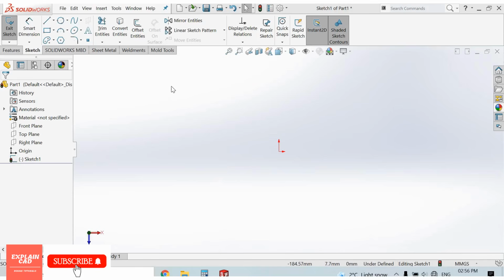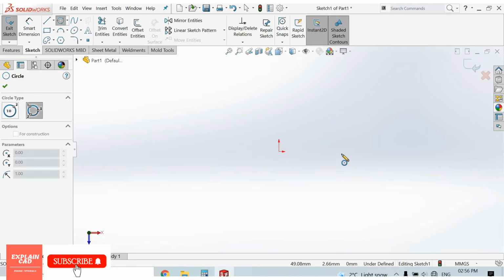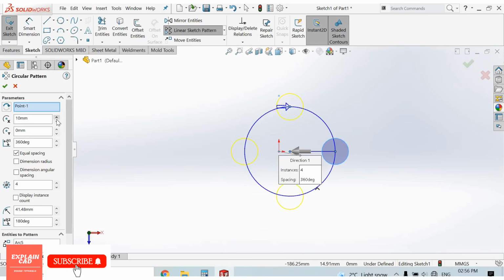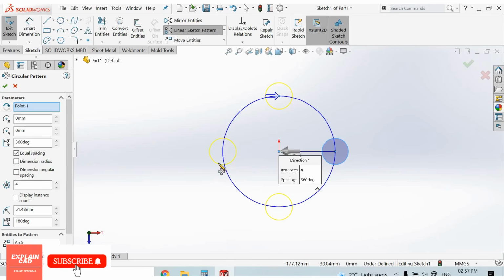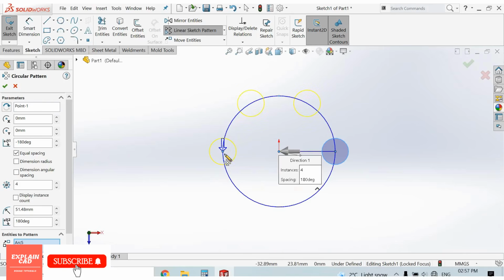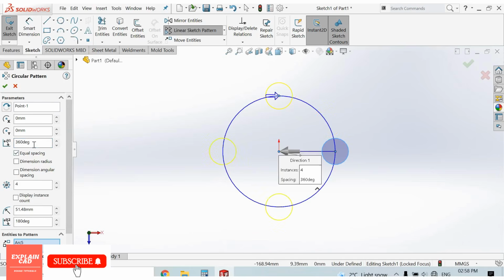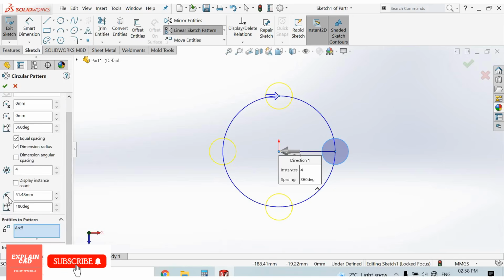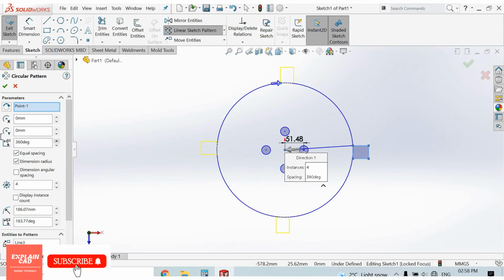HOW TO USE CIRCULAR SKETCH PATTERN IN SOLIDWORKS | SOLIDWORKS 2021 TUTORIALS FOR BEGINNERS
HI EVERYONE

THIS VIDEO IS ONLY FOR EDUCATION PURPOSE ONLY.

THIS VIDEO IS BASED ON CIRCULAR SKETCH PATTERN IN SOLIDWORKS.

THANKS,